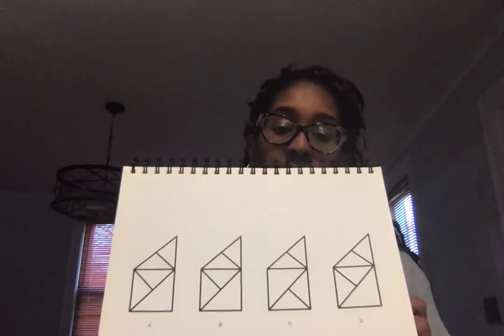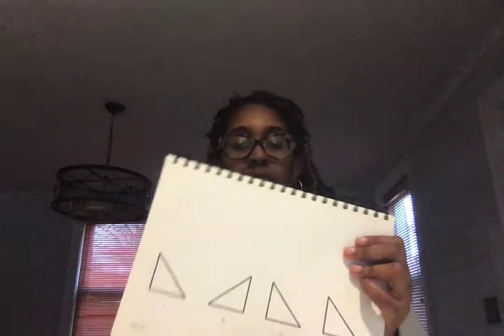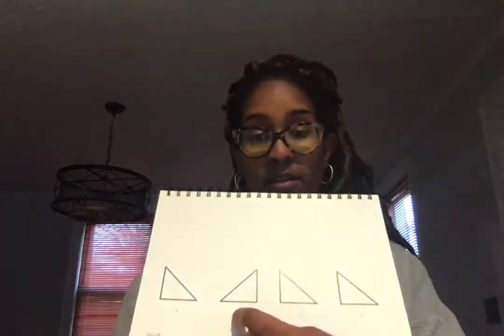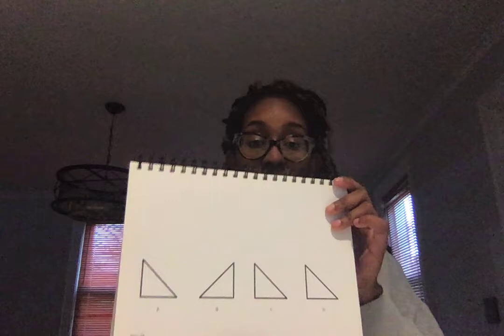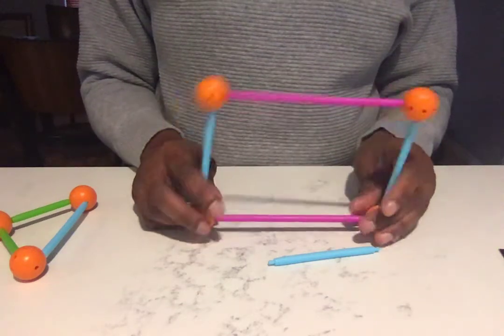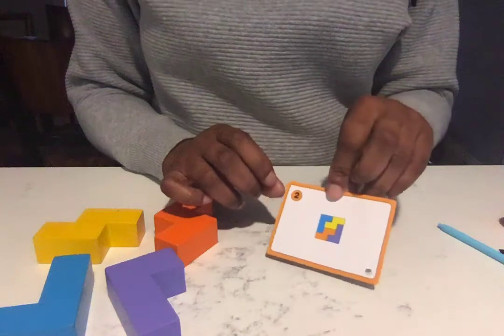Spatial Skills with Dr. C.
In this video I give an overview of how to teach shapes and spatial skills in a way that is understandable and fun!